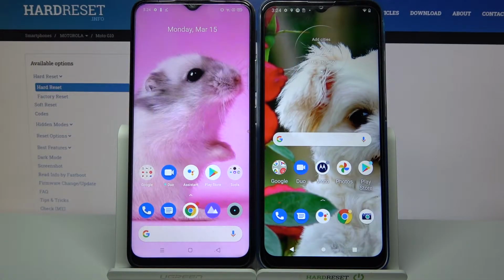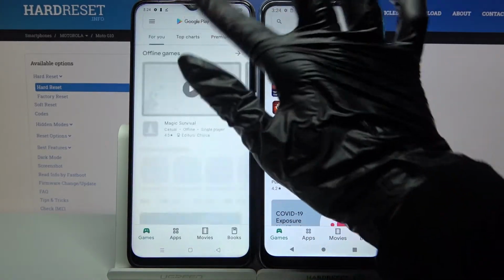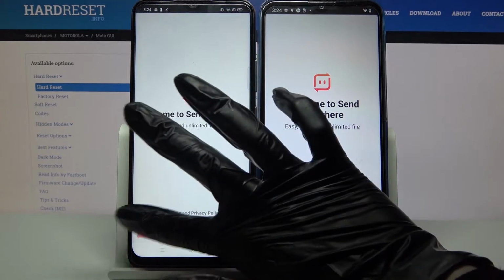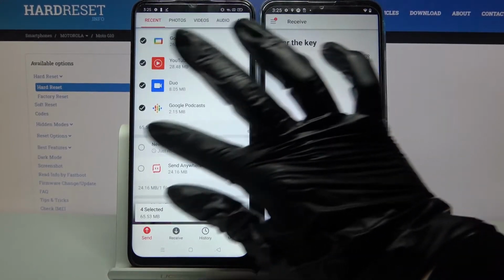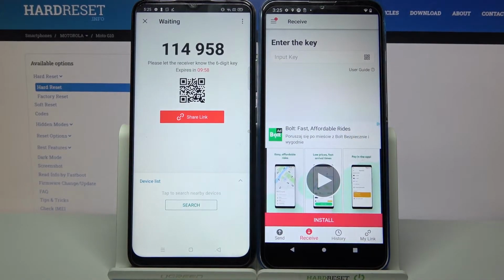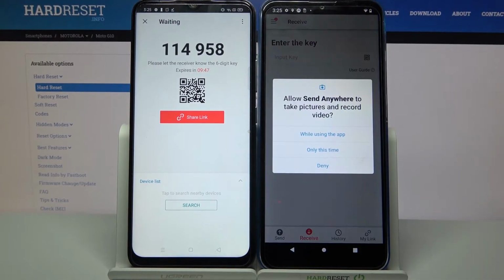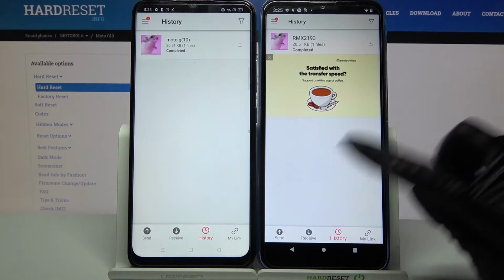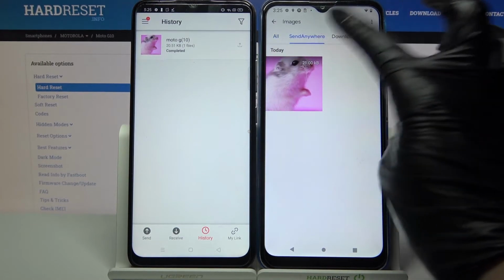How to Transfer Files from Android to MOTOROLA Moto G10 – Move Data from Any Phone to Moto G10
More tutorials with MOTOROLA Moto G10:
If you are looking for a way to move data from an old Android phone to MOTOROLA Moto G10 you are in right place. Transfer all data like photos, music, videos, contacts, apps, and more. You can do it in just a few clicks by using Send Anywhere app. It’s the best way to clone between the old phone and MOTOROLA Moto G10. Transfer files for another Android phone to MOTOROLA Moto G10.

How to move data from Android device to MOTOROLA Moto G10? How to clone Android phone to MOTOROLA Moto G10? How to transfer all files to MOTOROLA Moto G10? How to synchronize the old phone with MOTOROLA Moto G10?